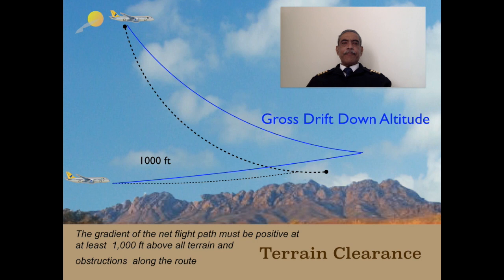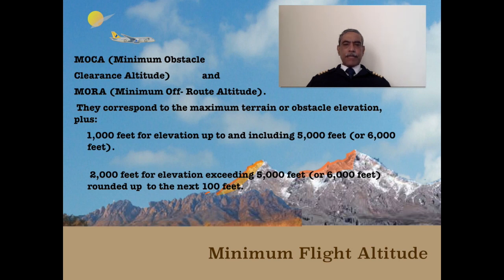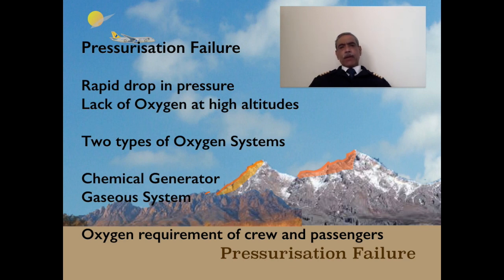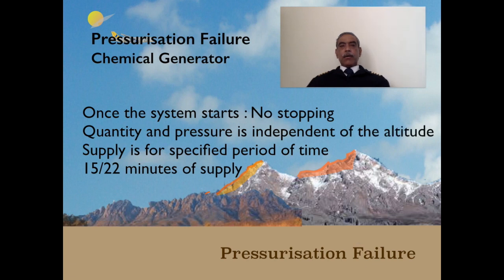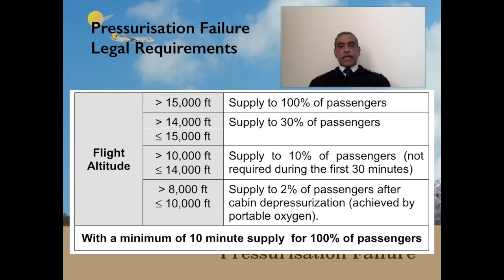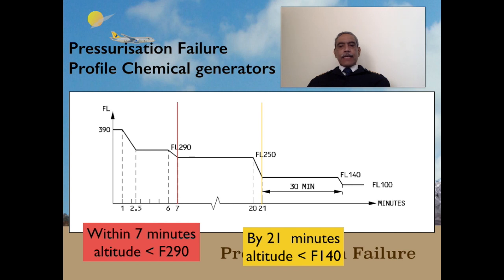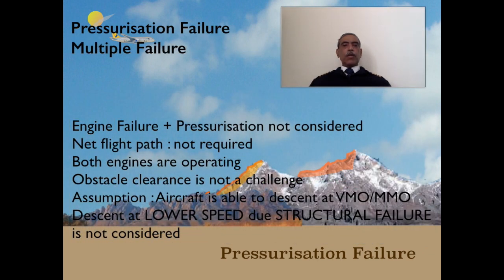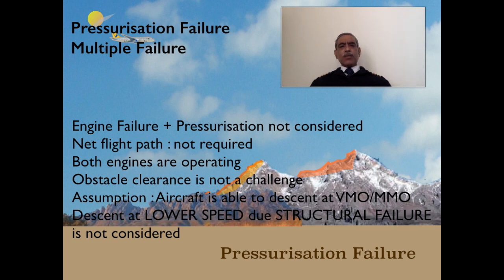Aircraft Performance (7) Enroute (2)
This lesson covers the legal aspects of en-route performance with regard to other emergencies such as pressurisation failure.